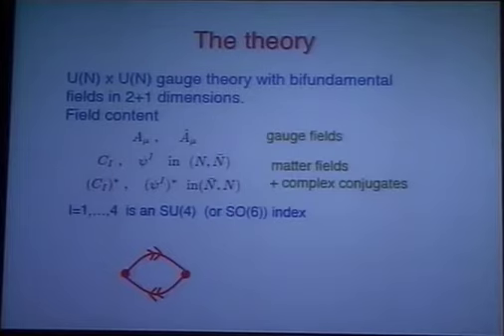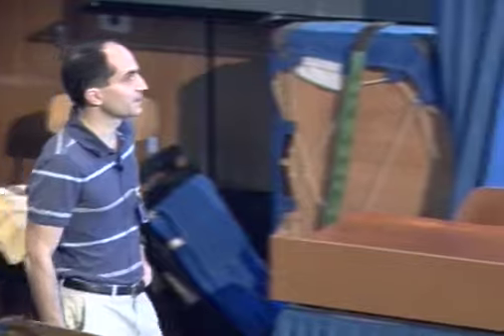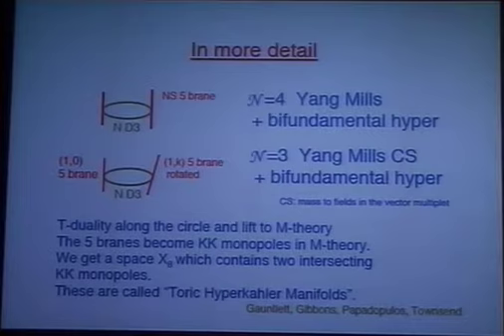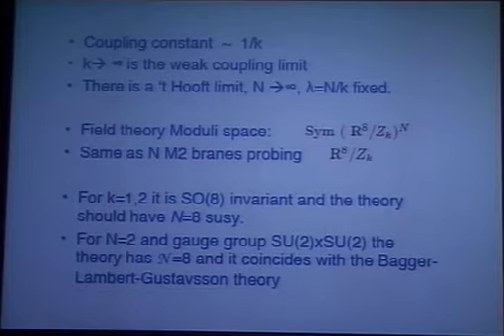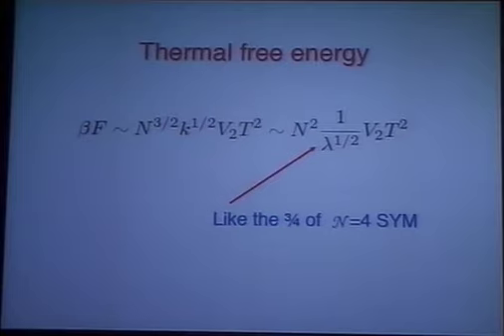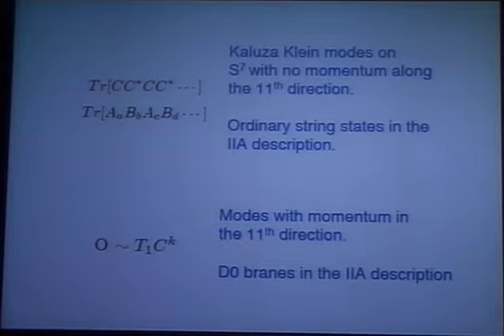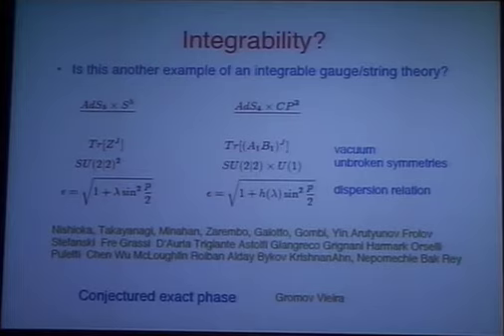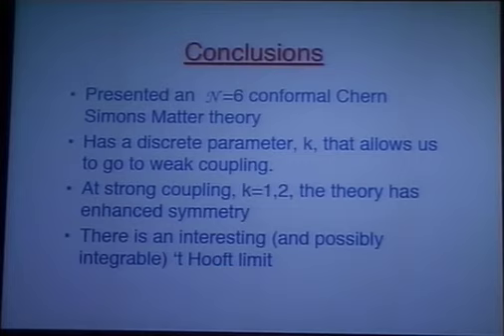Juan Maldacena - N=6 Chern Simons matter theories, M2 branes and supergravity